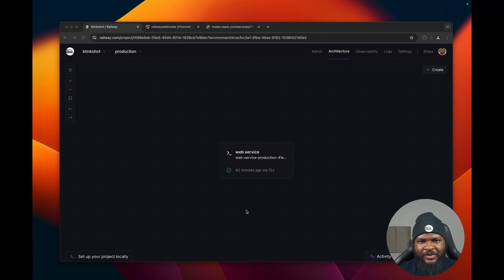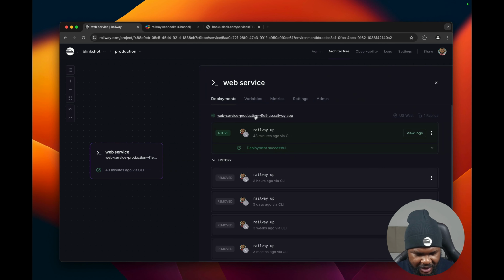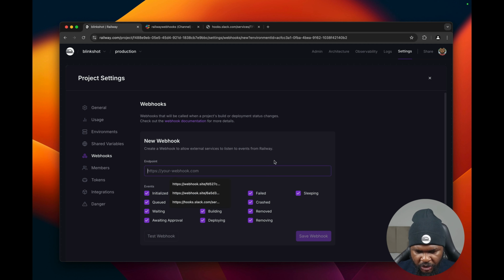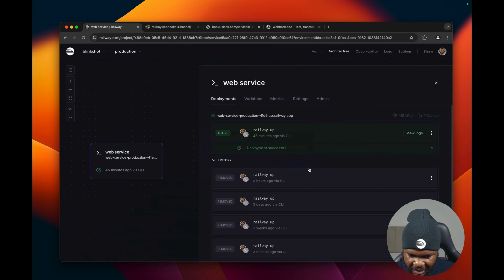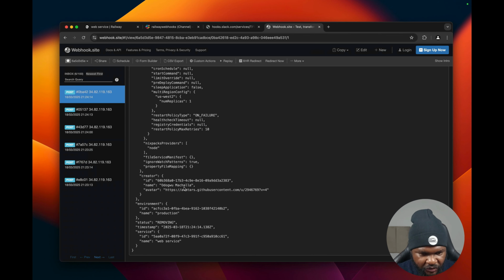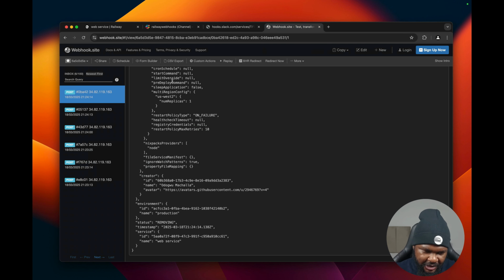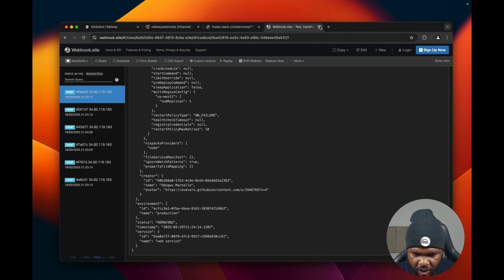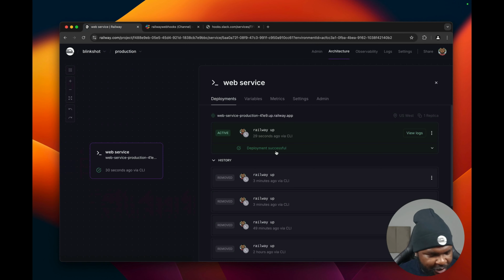How to use Webhooks on Railway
Check out how to leverage webhooks on Railway for your projects and services.